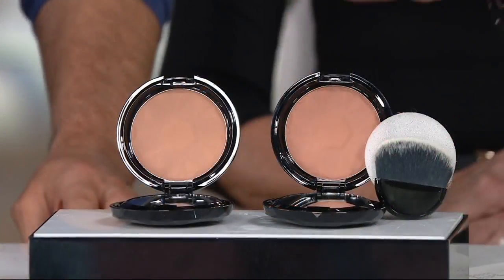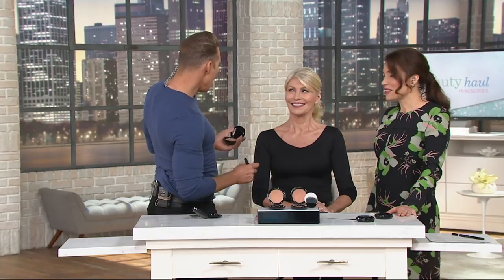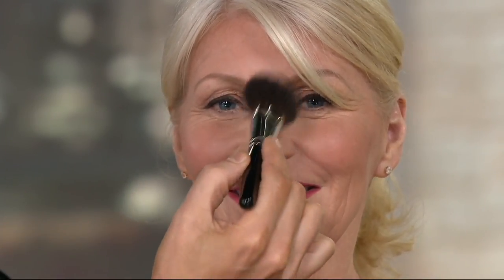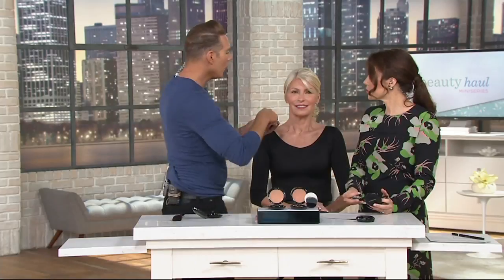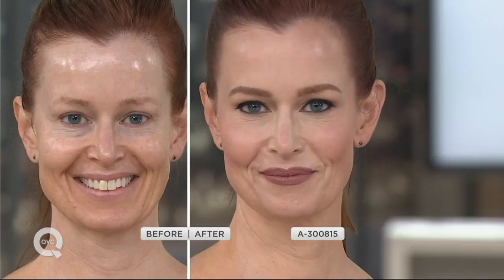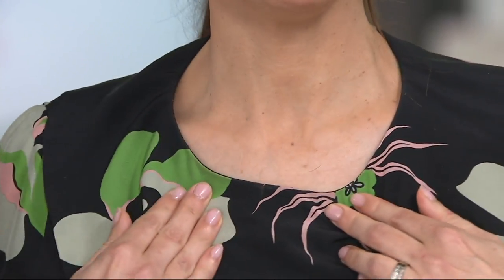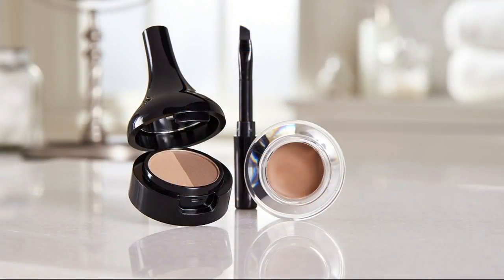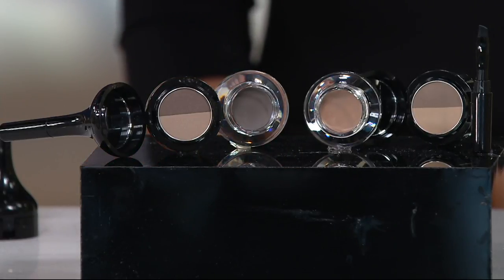Kristofer Buckle Exposure Matte Warming Powder on QVC